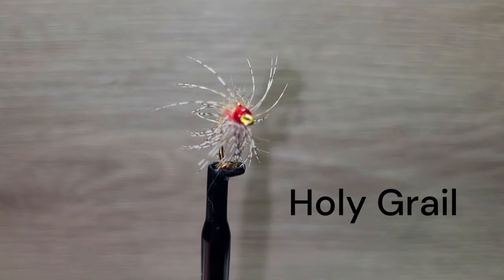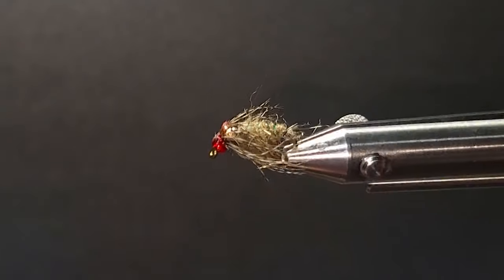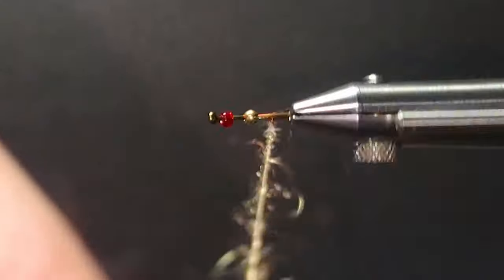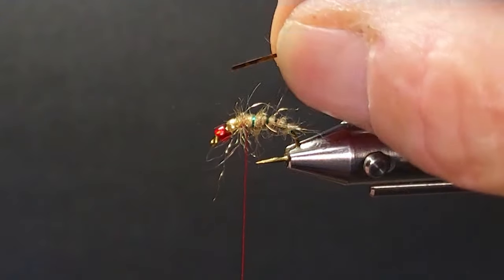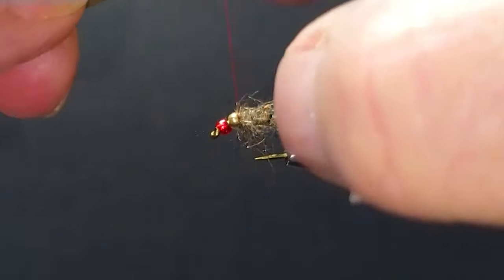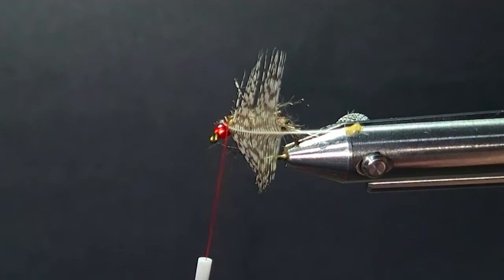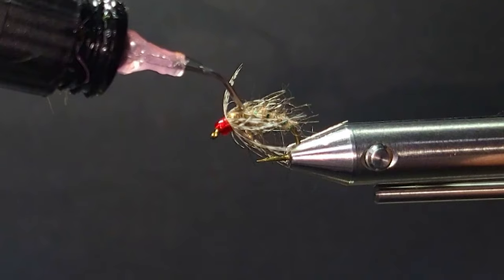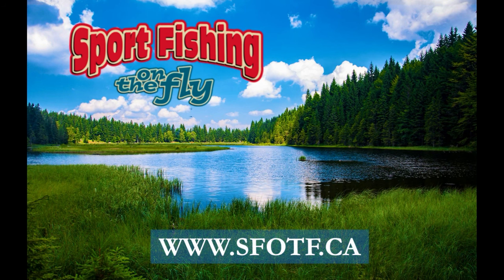FLY TYING TROUT FLIES - PRO STAFF ON THE BENCH: THE HOLY GRAIL WET FLY WITH BRENT SCHLENKER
The Holy Grail is a proven effective wet fly that really performs when caddis are active. See Video for List of Materials.